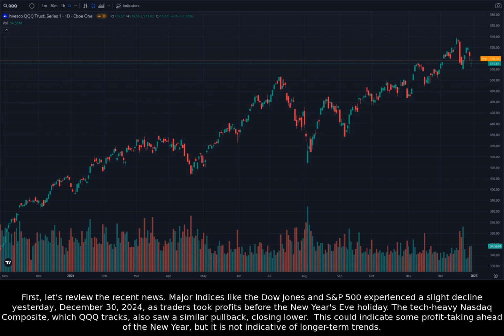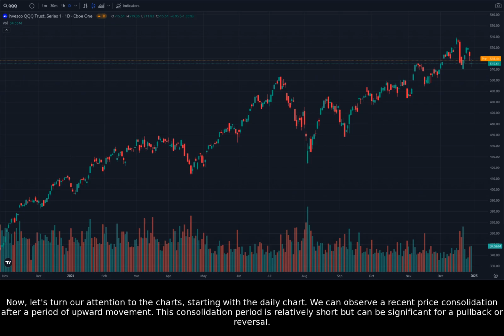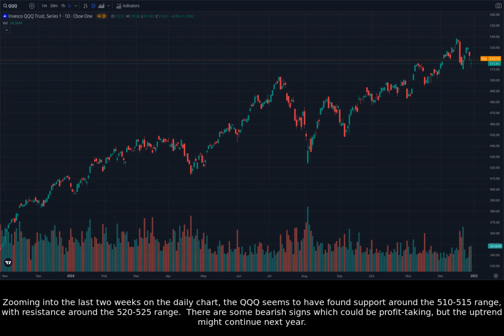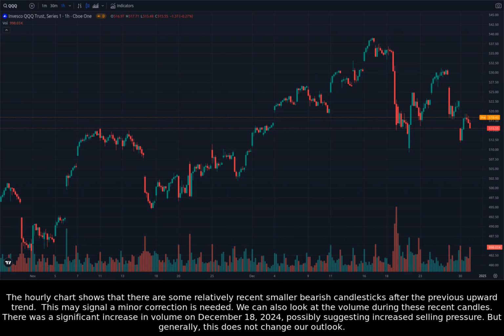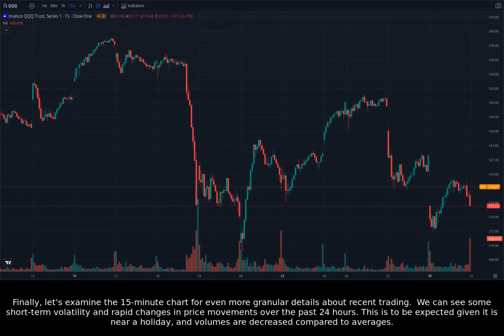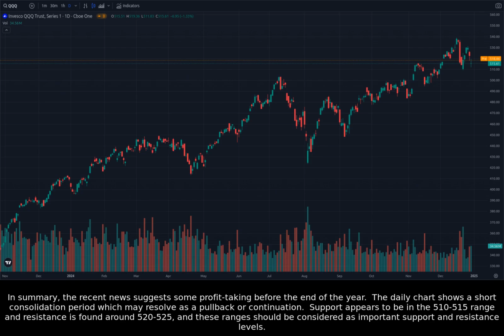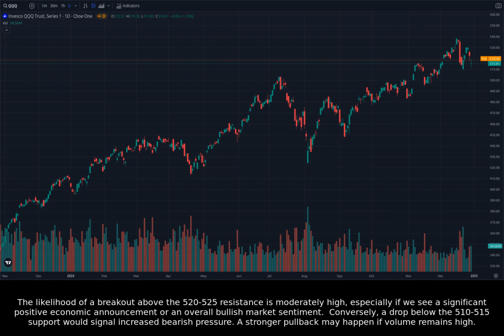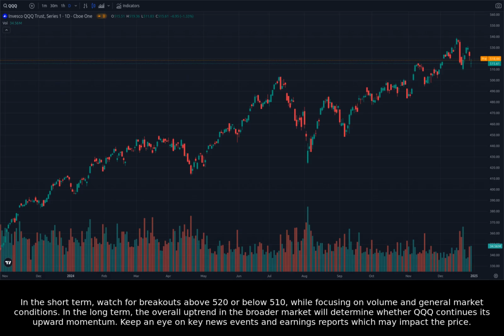QQQ Stock Market Analysis: News & Charts Deep Dive - December 31, 2024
Welcome back to Explain The Charts! Today is December 31, 2024, and we're diving deep into the QQQ, analyzing recent market news and correlating it with detailed chart data.  We will be looking at various timeframes to spot important trends, reversals, support and resistance levels, and key price points to watch. This video provides insights for both short-term and long-term trading strategies.   Our analysis will cover current events that have influenced QQQ's price action, such as major economic announcements and significant company news. We'll visually examine the daily, hourly, and 15-minute candlestick charts, identifying patterns and potential opportunities.  Always conduct your own research.  Prepare to enhance your understanding of technical analysis and how to interpret market information effectively. Learn how to identify key levels, potential reversals, and how to make informed trading decisions.  This in-depth look at QQQ is perfect for both beginner and experienced traders. Let's get started!